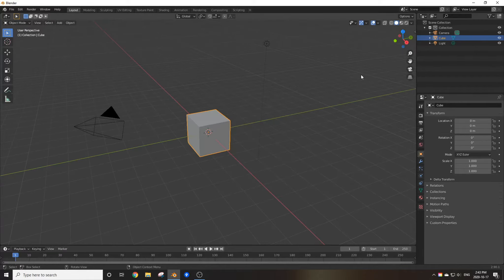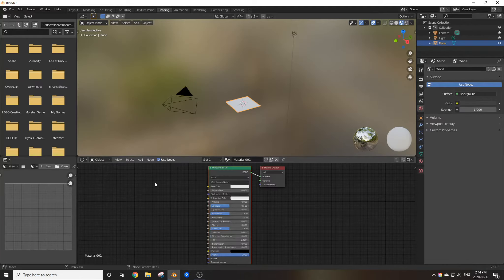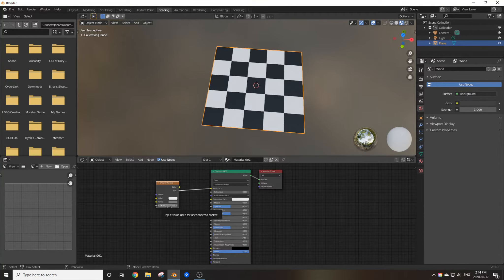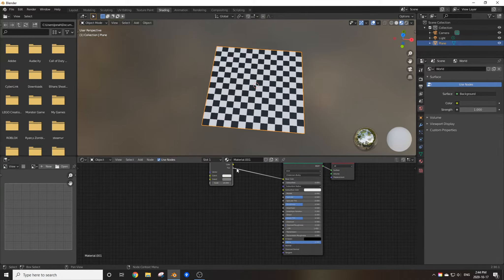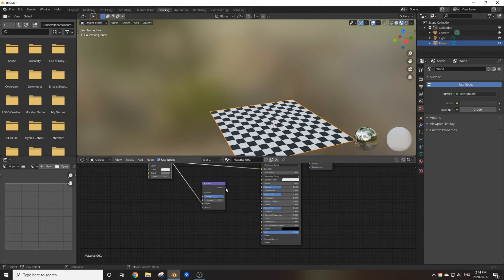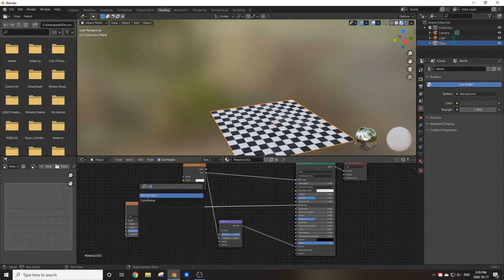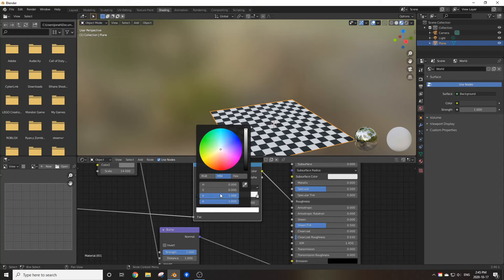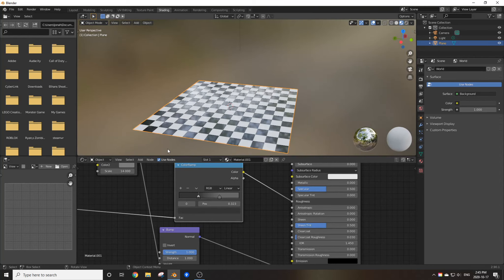How To Make Checkered Tiles in Blender 2.9 (I'm sorry btw)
Today I show you how to properly make a tiled floor, but the right way this time.